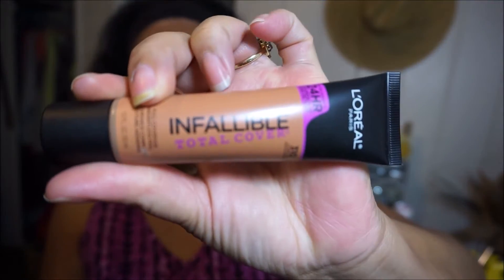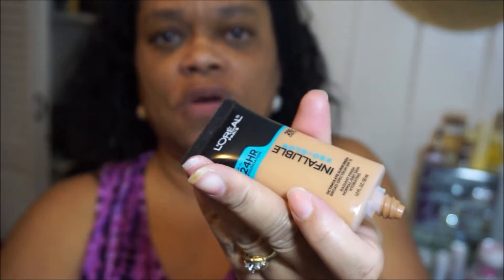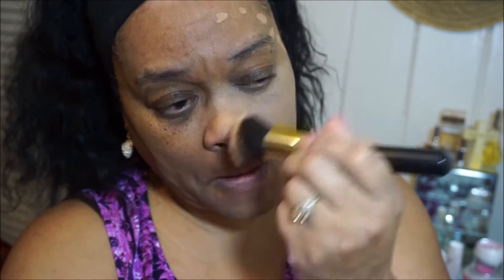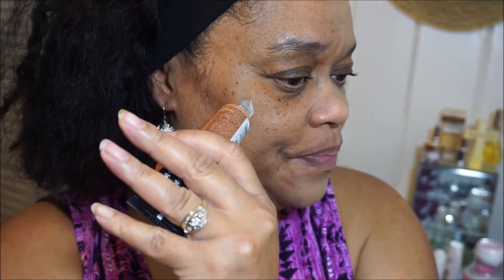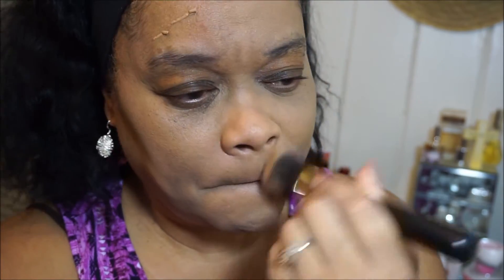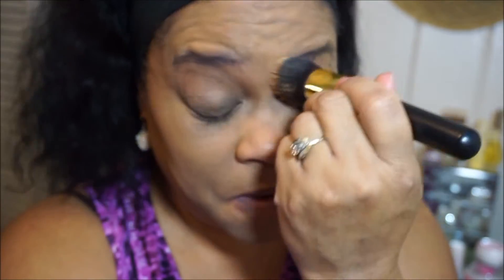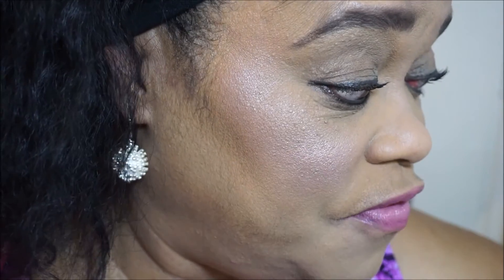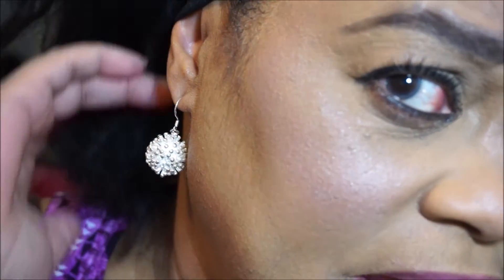Lo'real Infallible Total Cover 310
Loreal Infallible Full Cover foundation in the shade 310 on mature skin...enjoy!